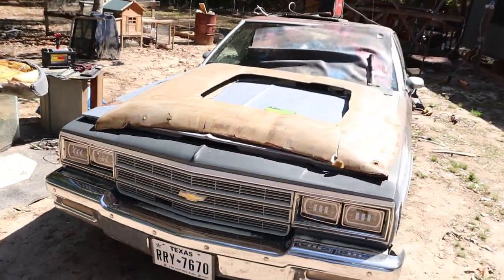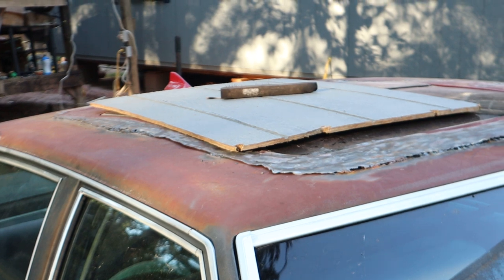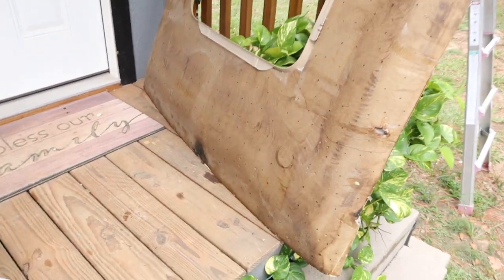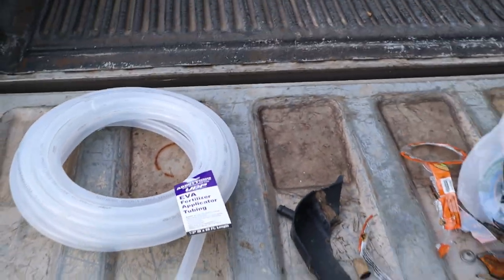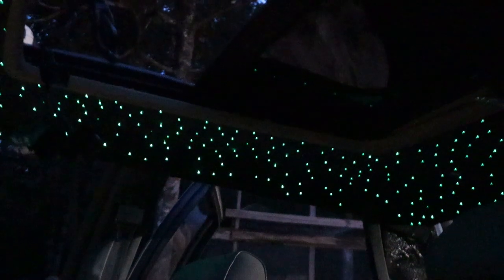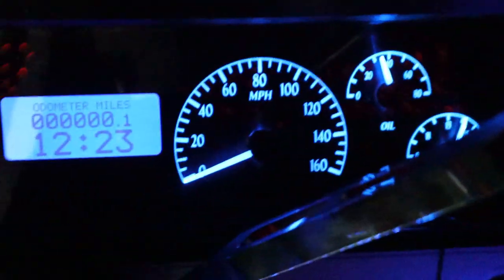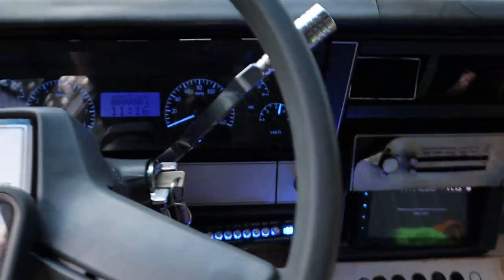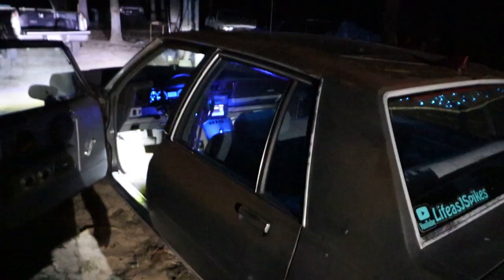FINALLY INSTALLED THE GREY SUEDE HEADLINER WITH 550 PIECE STAR LIGHT KIT ! “LIGHT SHOW”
Here it is guys I finally took some time to Vlog and install brand new grey suede headliner, and a 550 piece fiber optic star light headliner kit. The 1985 Box Chevy project is definitely coming along and with this upgrade it sets a different vibe to the entire car, so make sure your Subscribed and locked in with all post notifications turned on, because you don't want to miss a fresh update upload!